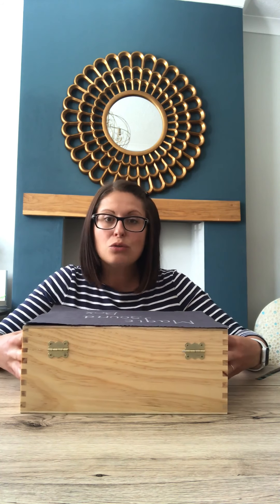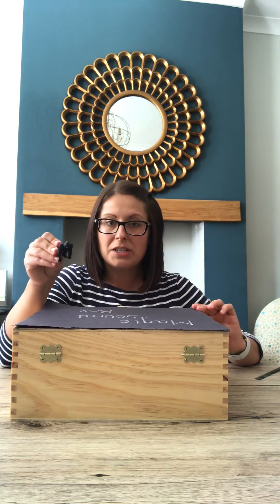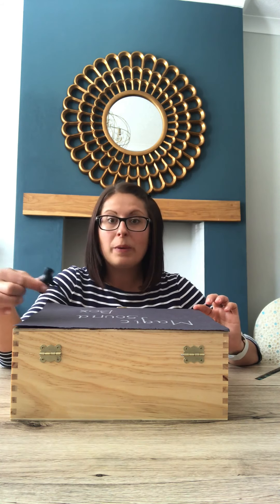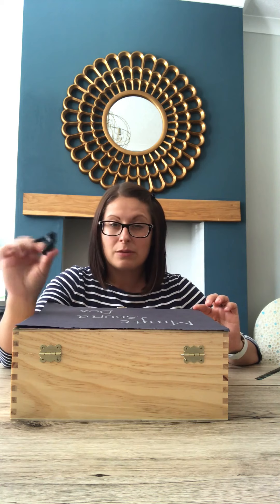Exploring Sounds and Words with your child - Support for Parents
An Early Years Alliance session aimed at helping adults to support their child's communication and language at home.